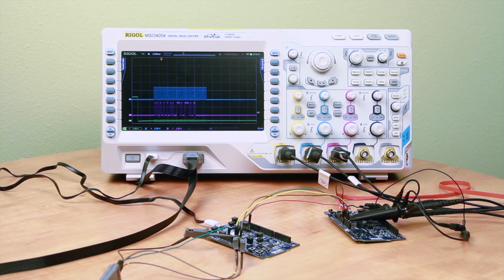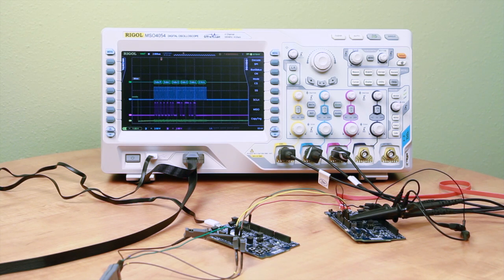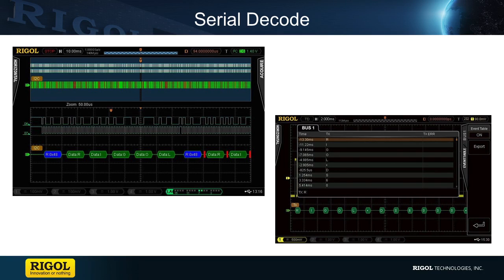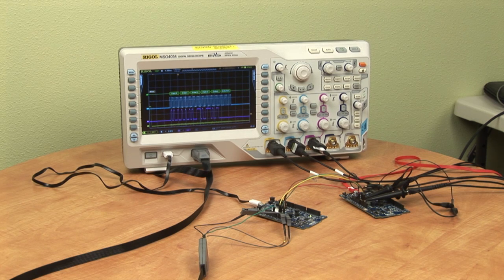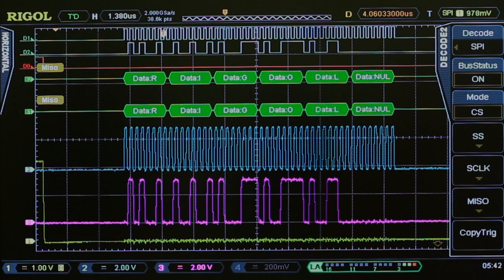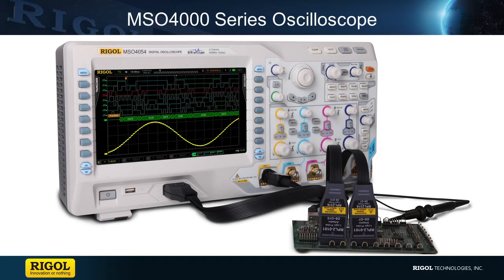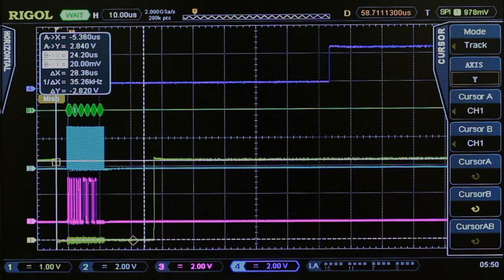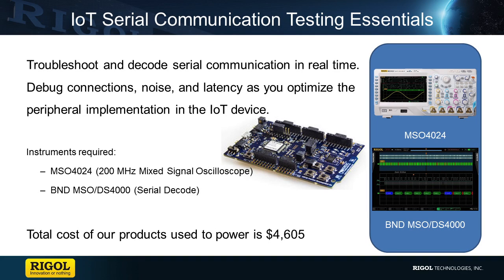Decode and Analyze LSS Communication in an IoT Design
Low speed serial buses are an important peripheral in many IoT designs due to the number and type of sensors that work on these buses. Investigate and understand timing, decoding, and latency issues that can cause long term reliability and performance issues in your device.